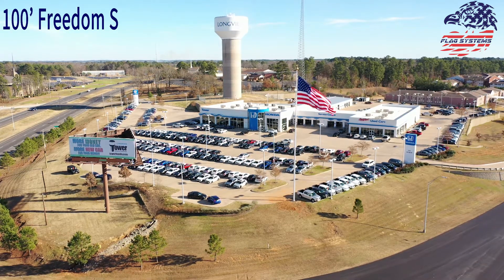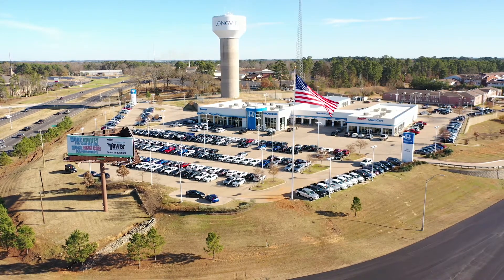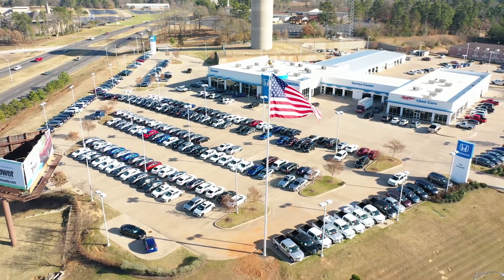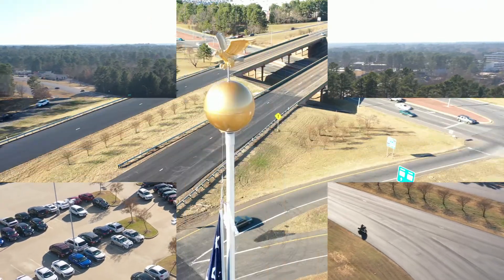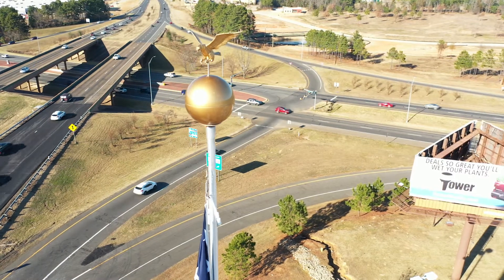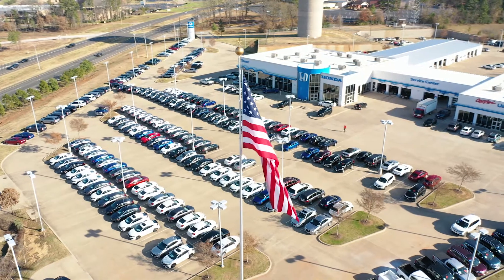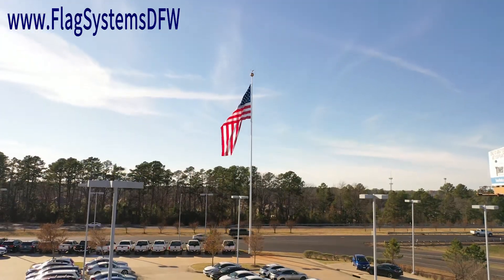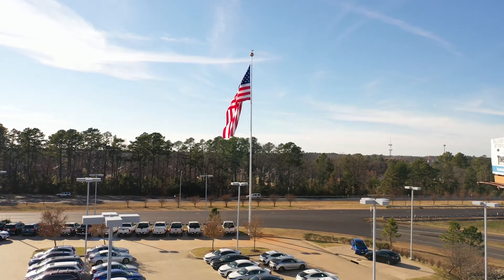100' Freedom Series Flagpole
This is Flag Systems 100' Freedom Series flagpole. This is the largest flagpole produced in the USA. This flagpole is large, it is bold and it is affordable. Our prices are unbeatable, we offer Nationwide Flag & Flagpole Sales, Installation & Repair.

We beat competitors prices by 5%!